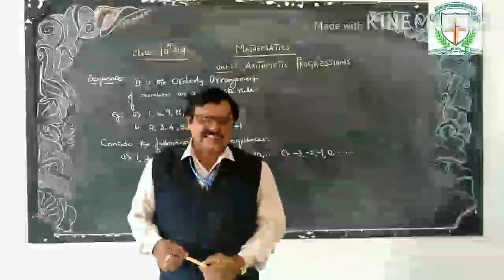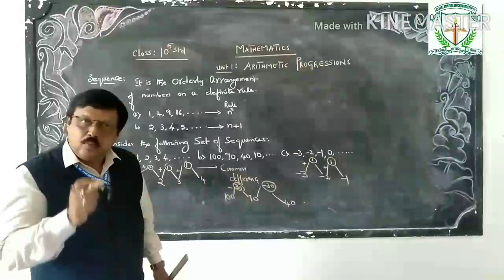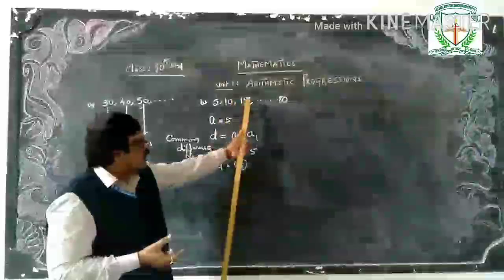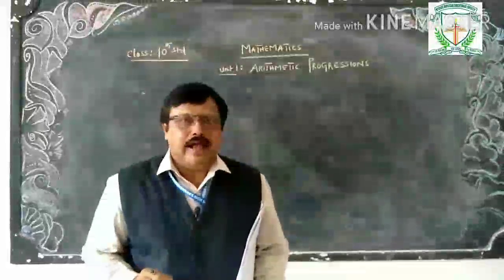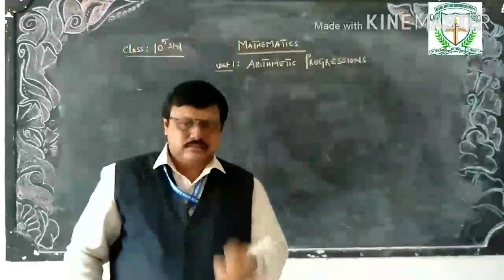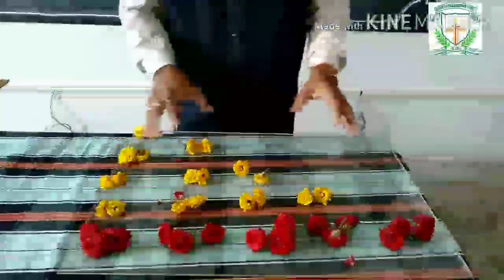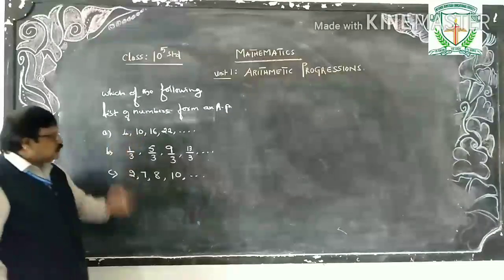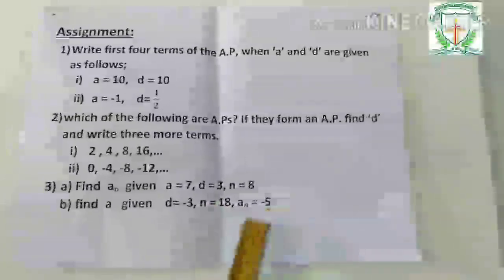10th Std Mathematics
Unit- 2/5 Arithmetic Progression